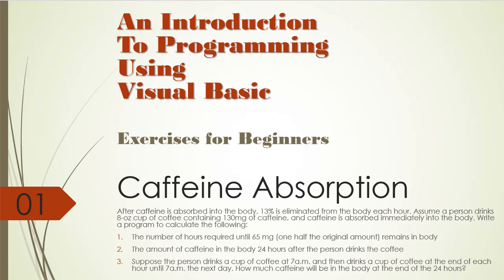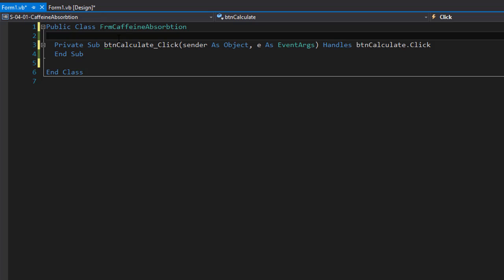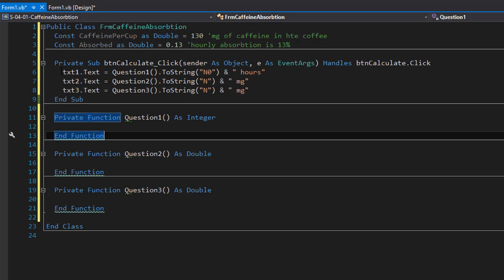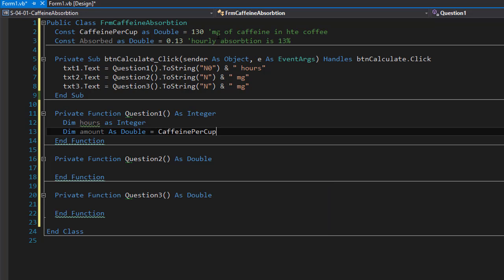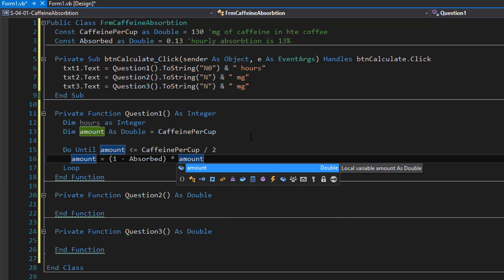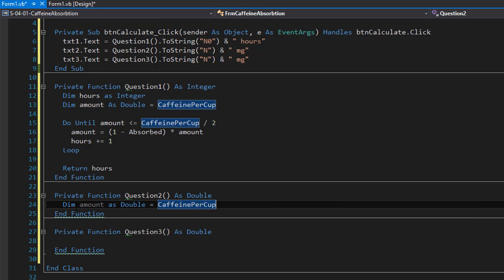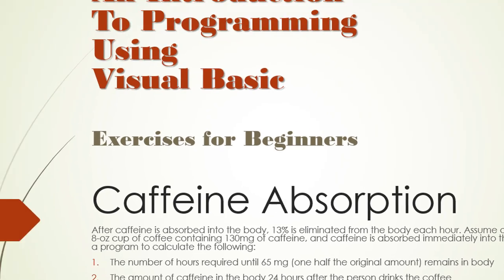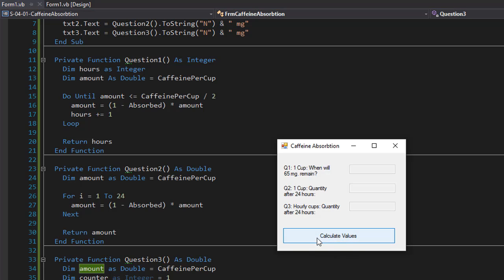Introduction To Programming Using Visual Basic - Caffeine Absorbtion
After caffeine is absorbed into the body, 13% is eliminated from the body each hour. Assume a person drinks 8-oz cup of coffee containing 130mg of caffeine, and caffeine is absorbed immediately into the body. Write a program to calculate the following:
The number of hours required until 65 mg (one half the original amount) remains in body
The amount of caffeine in the body 24 hours after the person drinks the coffee
Suppose the person drinks a cup of coffee at 7a.m. and then drinks a cup of coffee at the end of each hour until 7a.m. the next day. How much caffeine will be in the body at the end of the 24 hours?